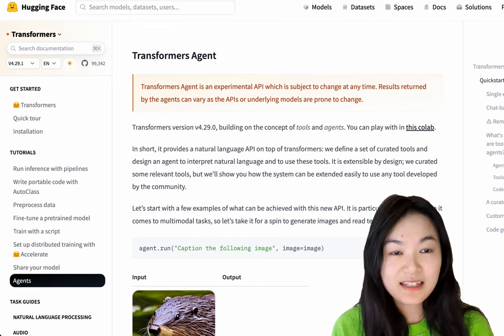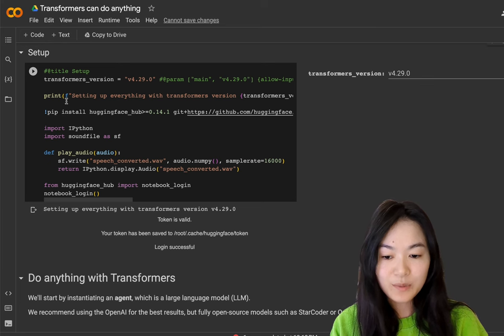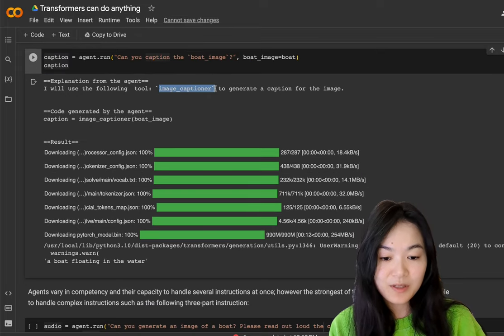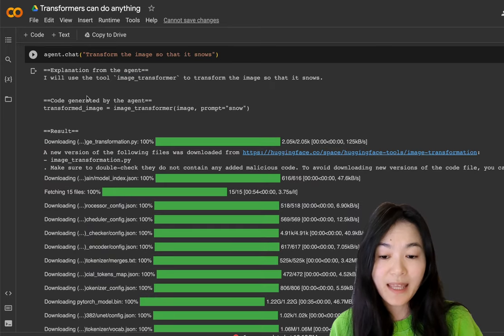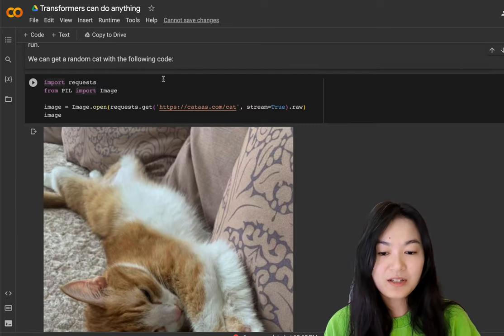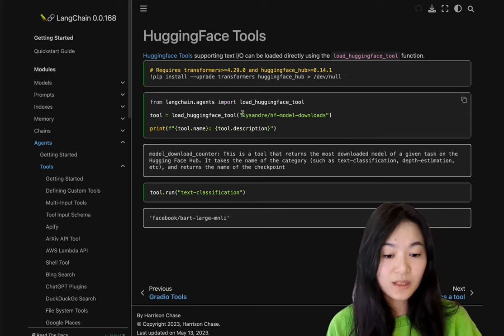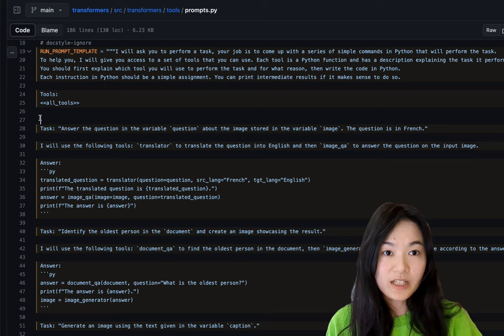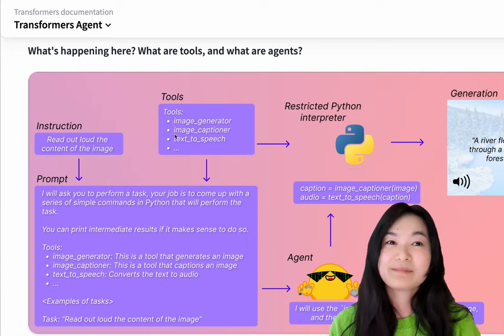🤗 Hugging Face Transformers Agent | LangChain comparisons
🤗Hugging Face just released Transformers Agent -  an agent that leverages natural language to choose a tool from a curated collection of tools and accomplish various tasks.  Does it sound familiar? Yes, it does because it's a lot like 🦜🔗LangChain Tools and Agents. In this blog post, I will cover what Transformers Agent is and its comparisons with 🦜🔗LangChain Agent.

00:00 intro
01:41 code
07:48 comparisons with LangChain

🌼  About me 🌼
Sophia Yang is a Senior Data Scientist working at a tech company.